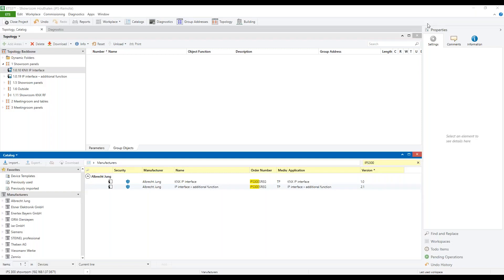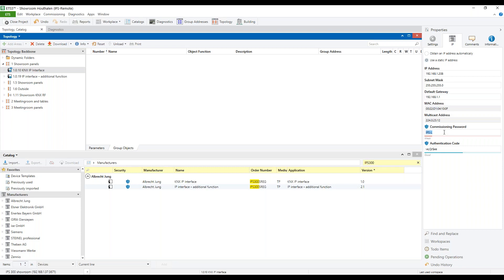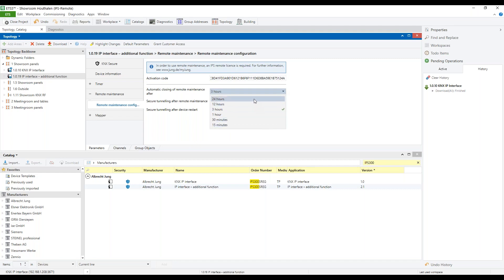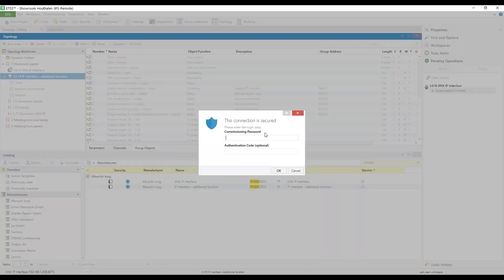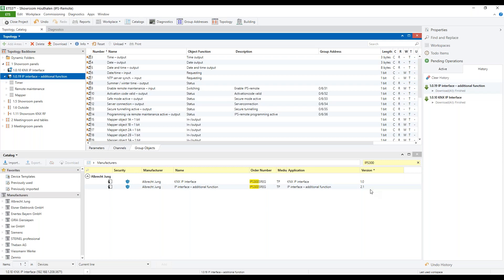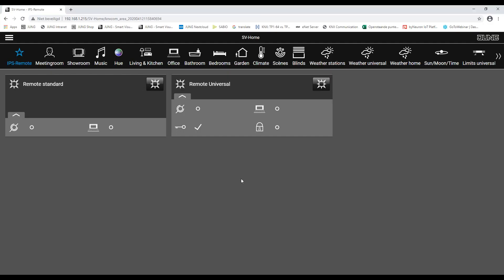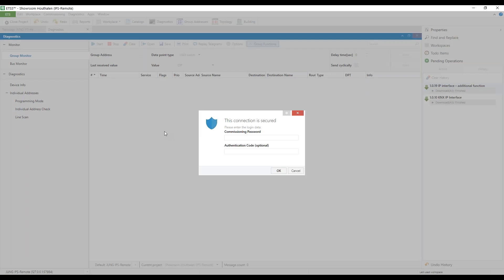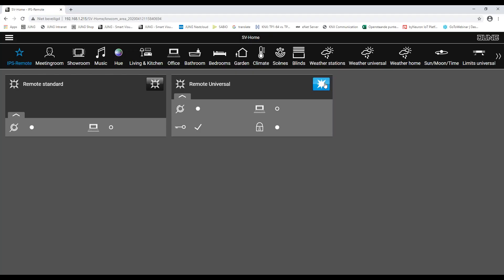Remote maintenance of the KNX system – How to set up IPS-Remote?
In this webinar we will show you how to set up IPS remote in just a few steps.